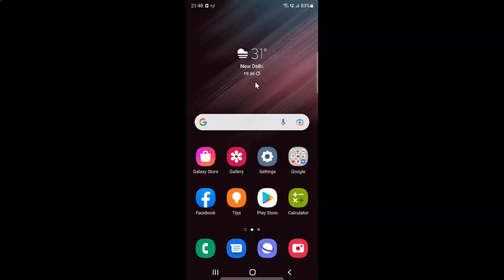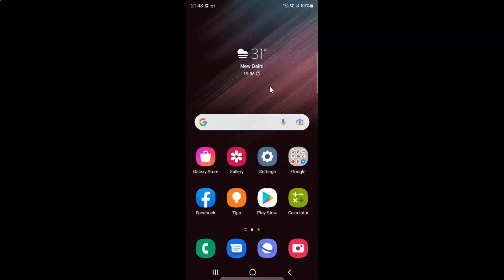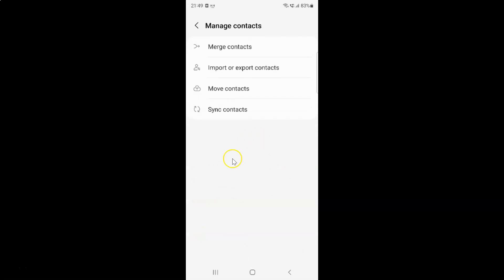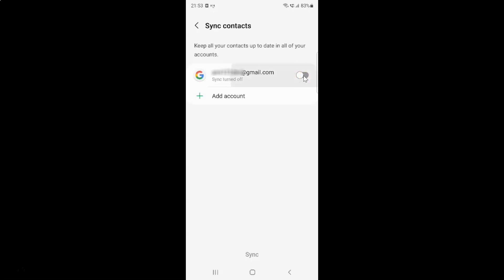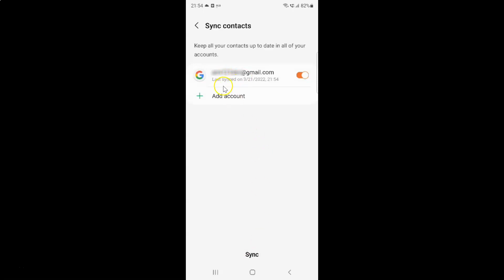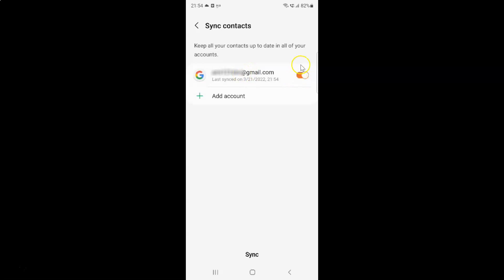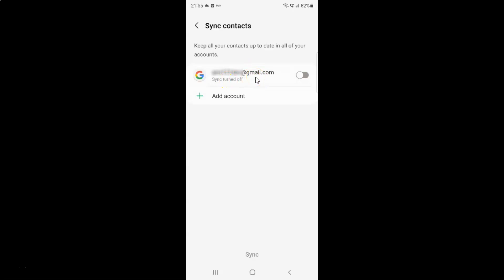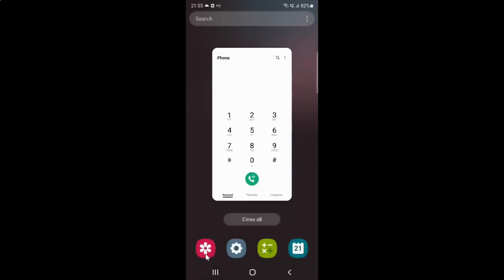How to Turn On/Off Sync Contacts to Google Account On Samsung Galaxy S22 Ultra?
Hi guys, In this Video, I will show you "How to Turn On/Off Sync Contacts to Google Account On Samsung Galaxy S22 Ultra."